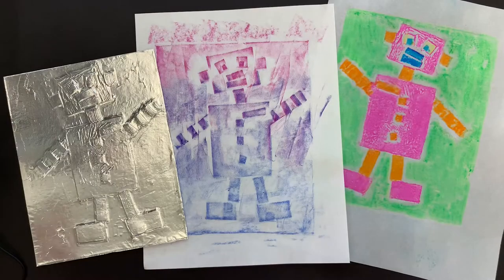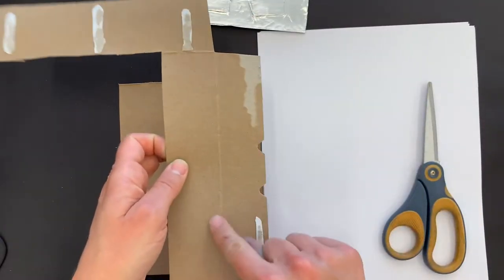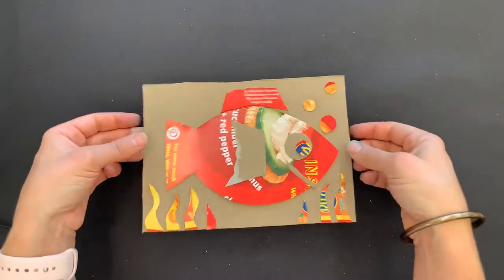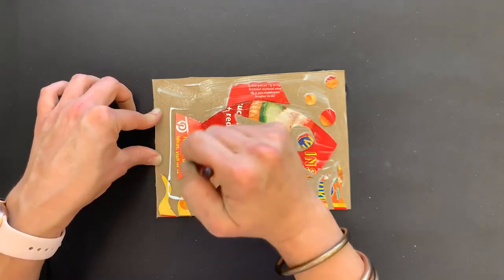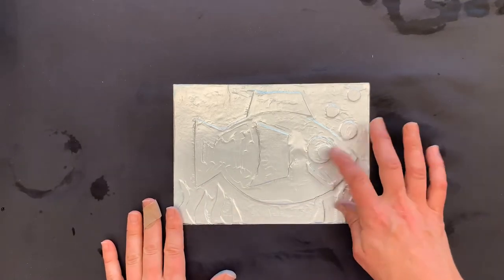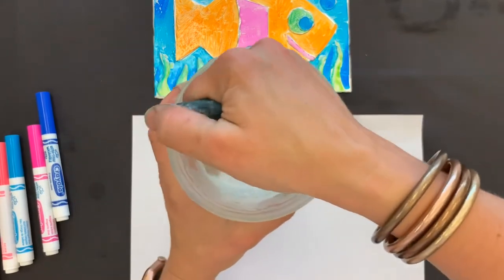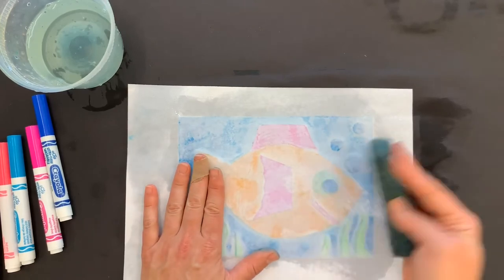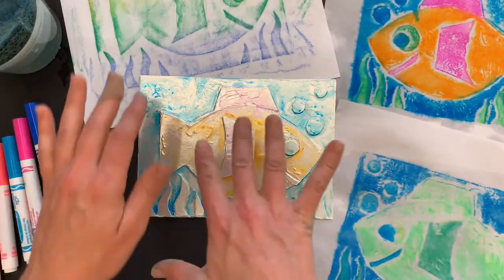Make and print with a Collagraph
Make a collagraph out of a cereal box, foil and washable markers